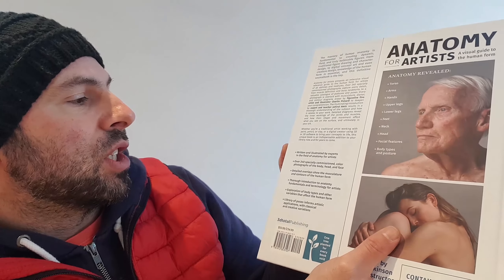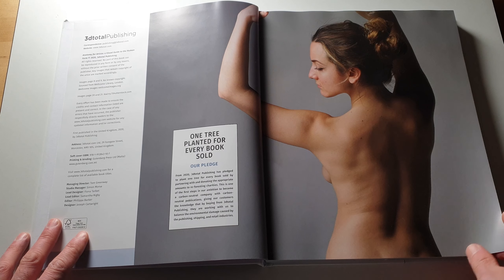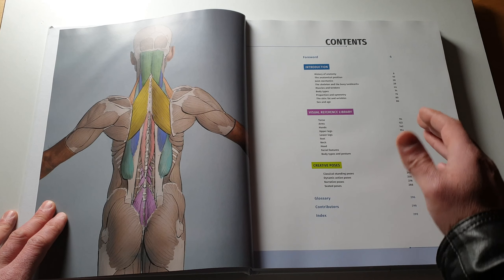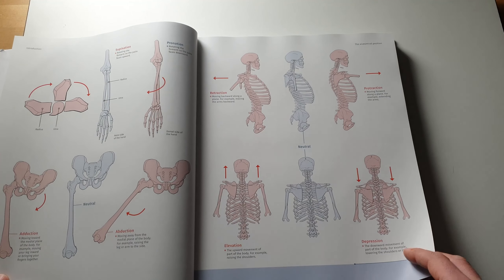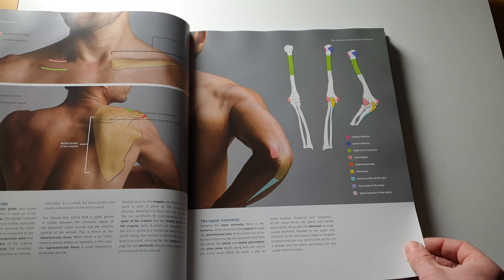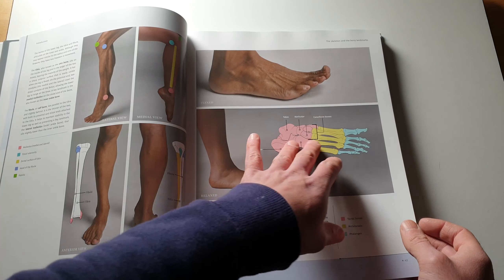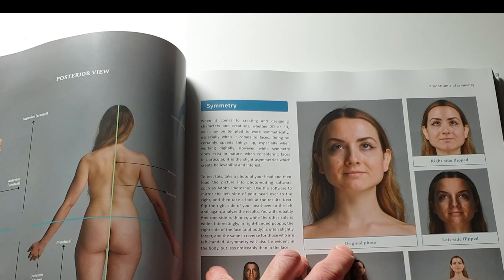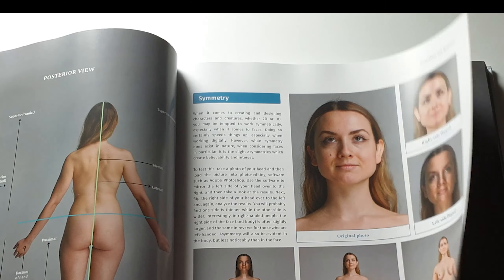Anatomy for Artists: A visual guide to the human form book review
I take a good look through 3dtotal publishing's Anatomy for Artists: A visual guide to the human form.